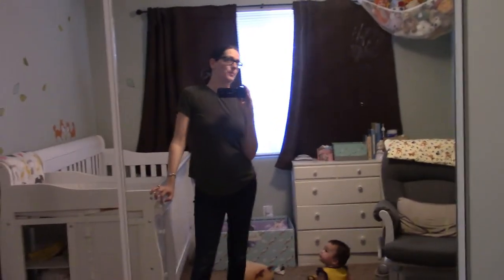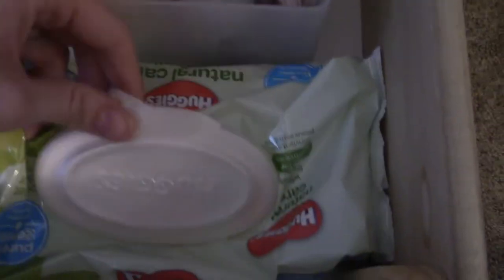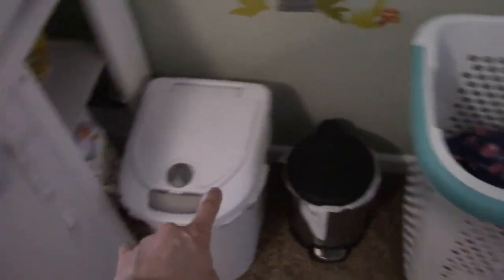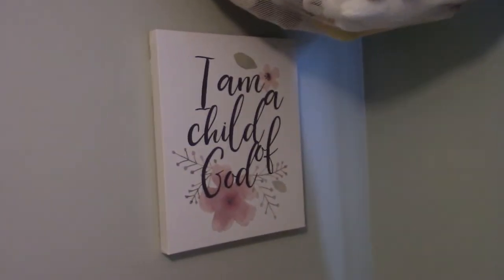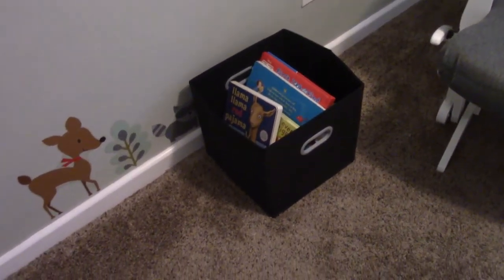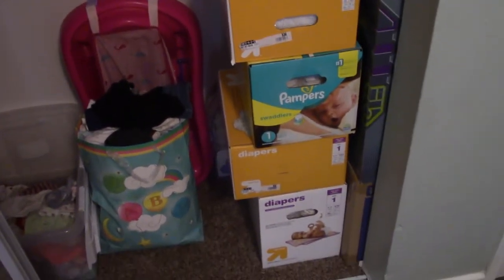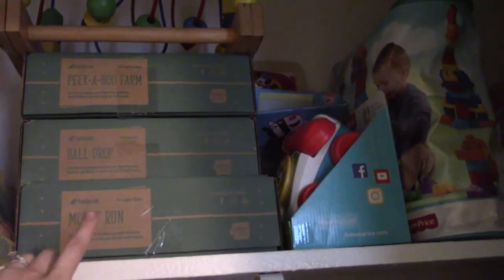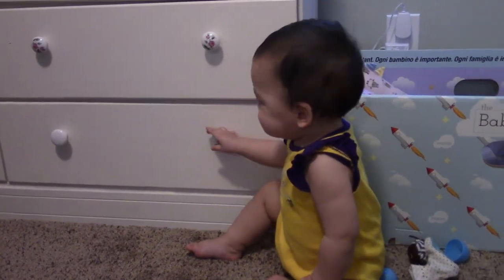UPDATED NURSERY TOUR (9 months)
I posted an initial nursery tour before the baby came. Now, 10 months later, see how we're actually using it, and what's changed!

Thursday: Planners and planning!
Sunday: Lifestyle and momming!